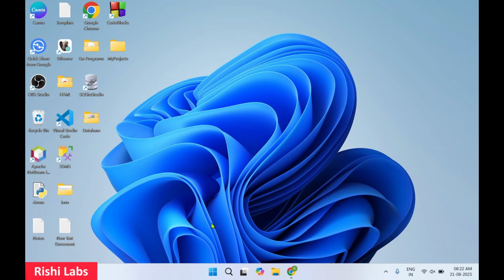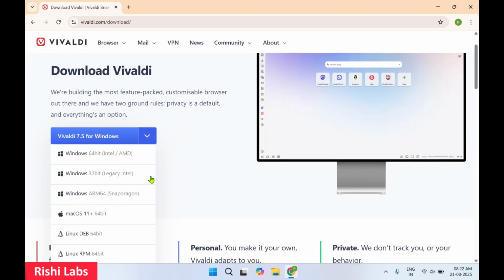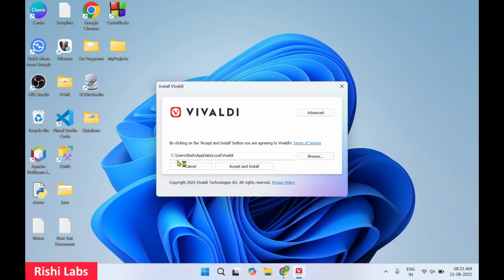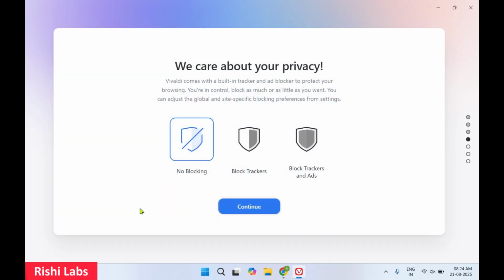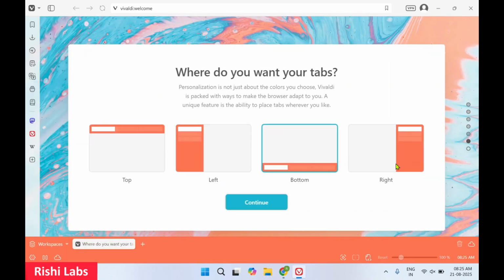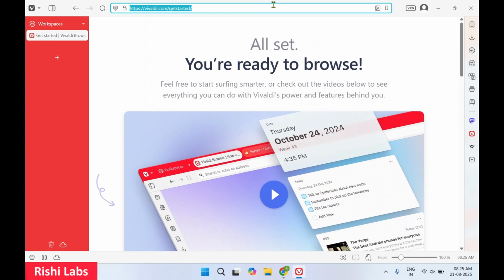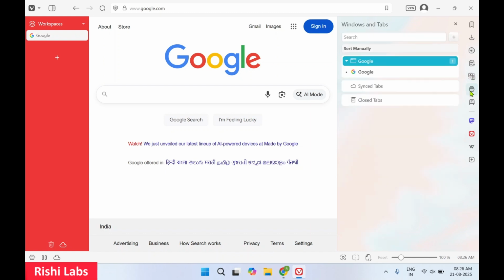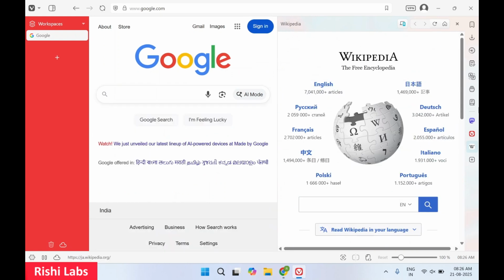How to install Vivaldi Browser on Windows 11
In this video, I’ll show you how to download and install the Vivaldi Web Browser on Windows 11. Vivaldi is a fast, secure, and highly customizable browser that gives you full control over your browsing experience.

Vivaldi offers unique features like tab tiling, built-in ad blocker, customizable interface, and enhanced privacy settings.